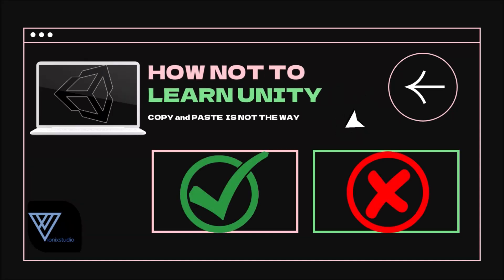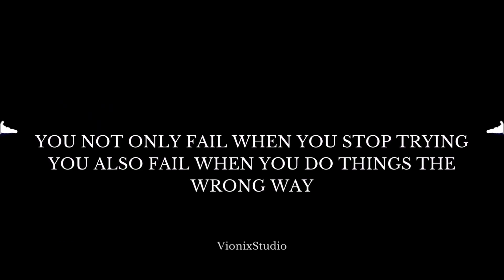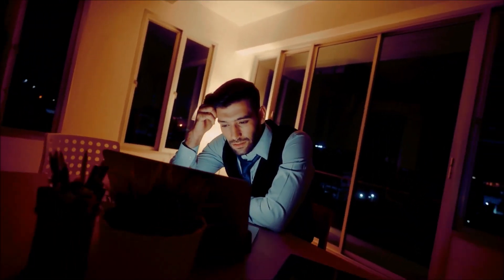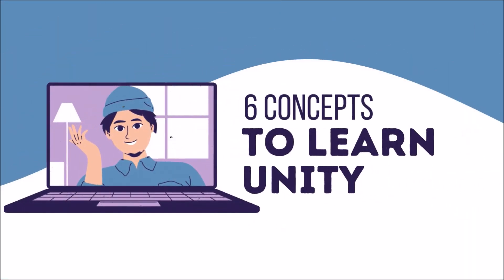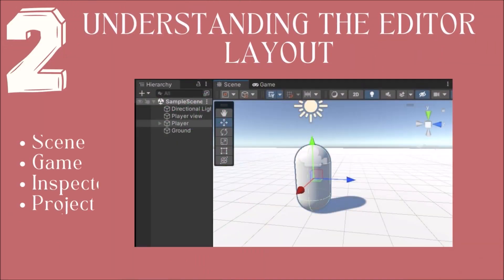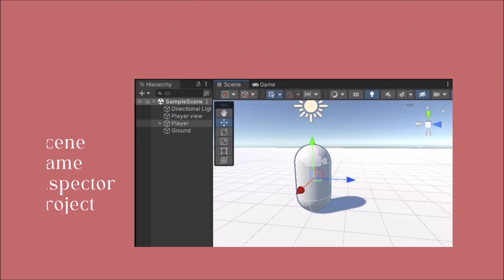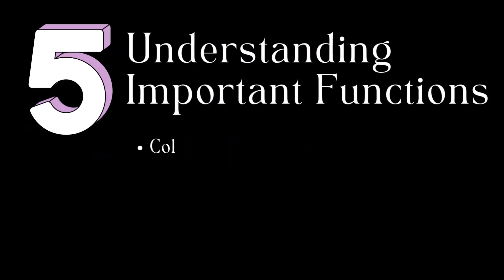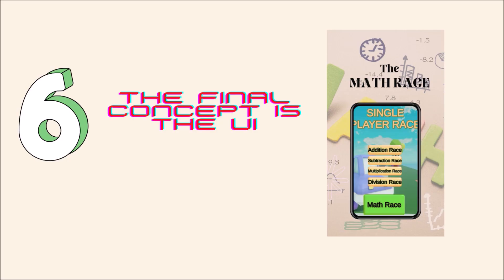How Not to Learn Unity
Copy and pasting code will not help to make your own game. You need to start creating small things in Unity with a plan. This video explains how you should learn Unity.